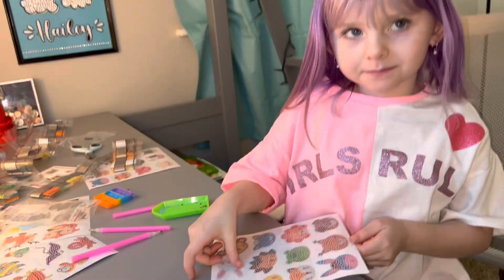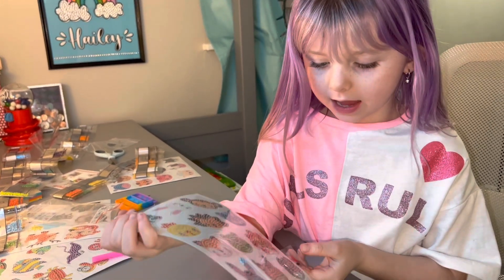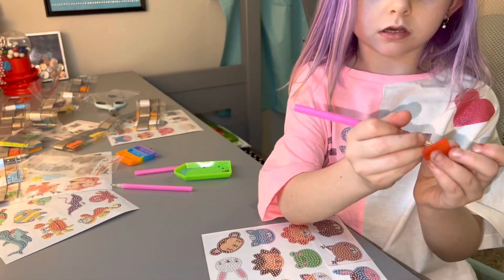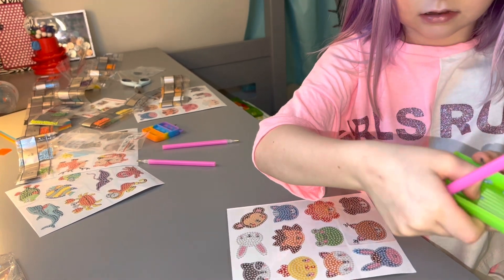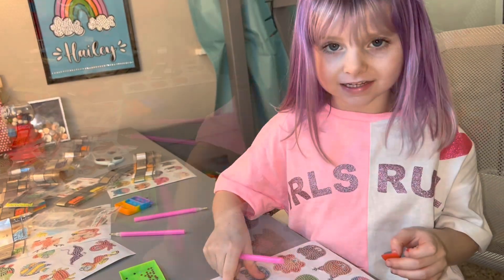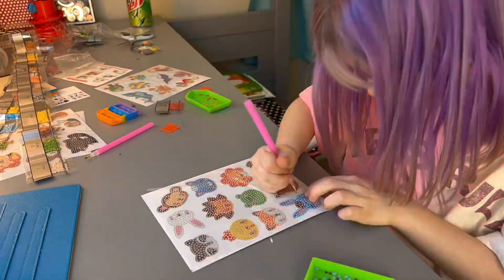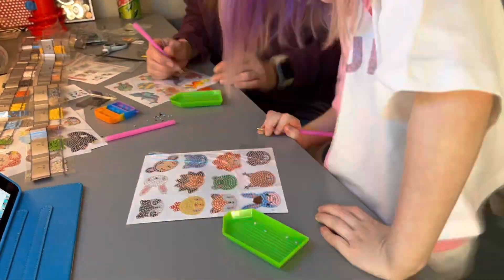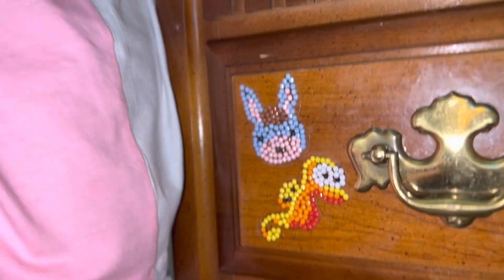Diamond 💎 painting 🎨 with Hailey 👧